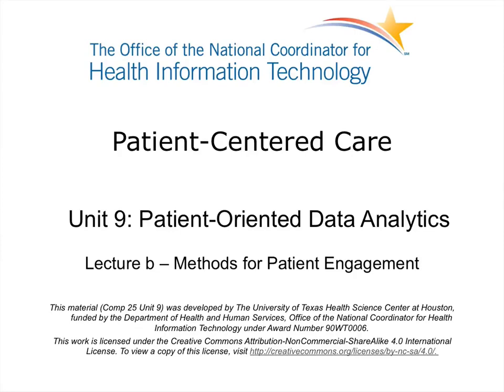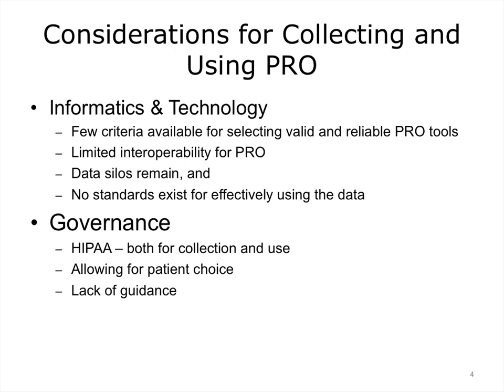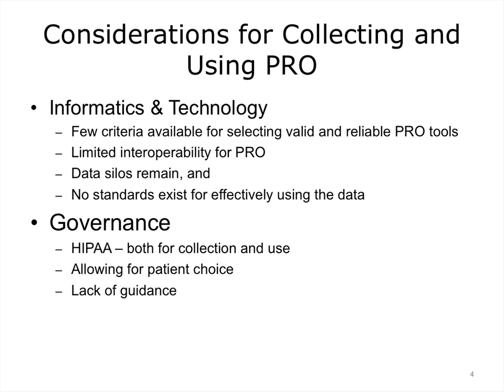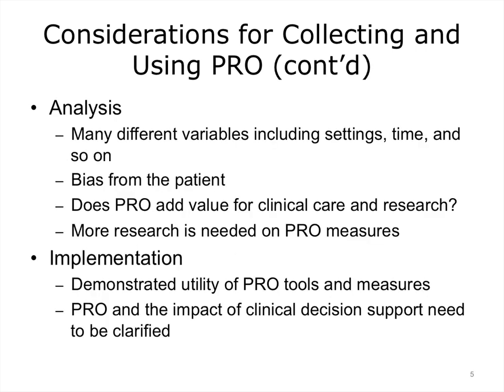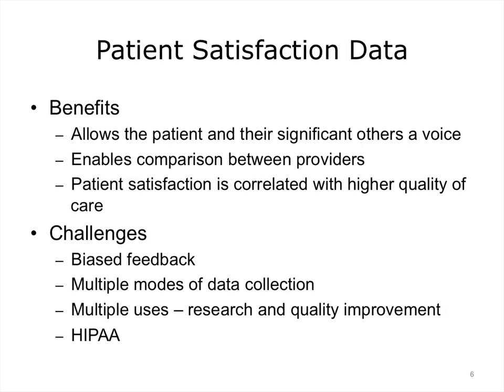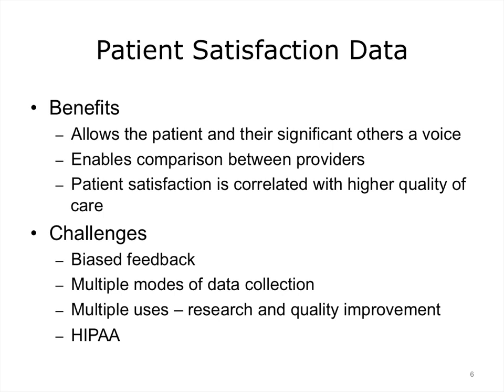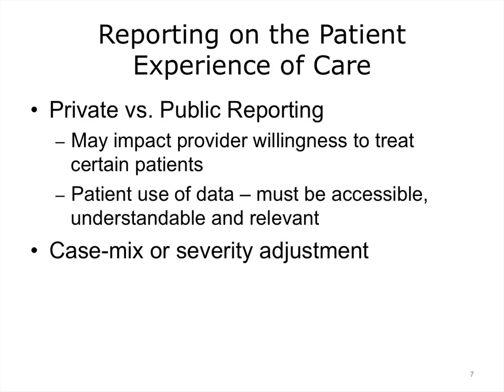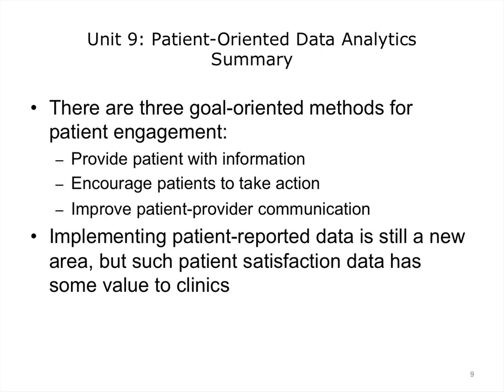comp25 unit9b lecture video